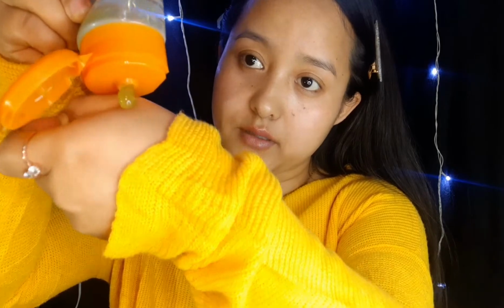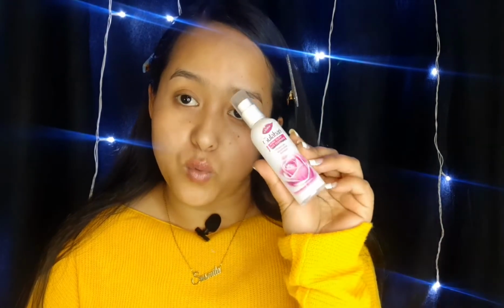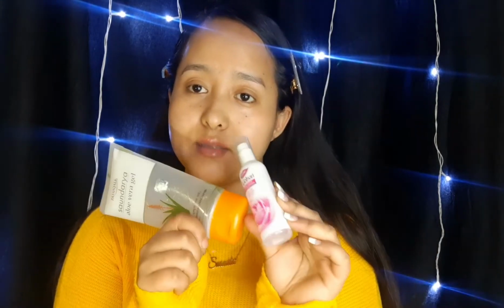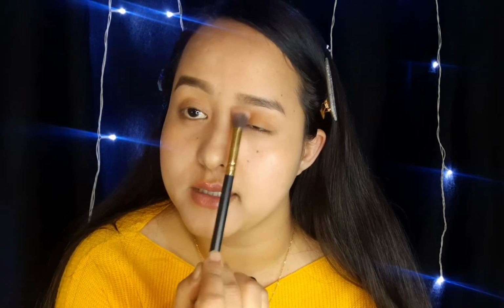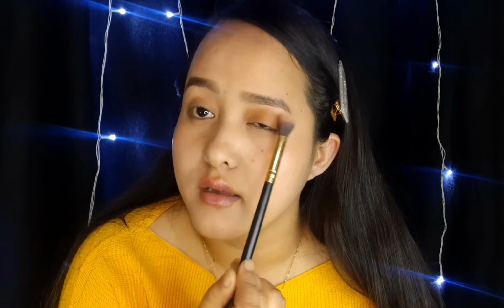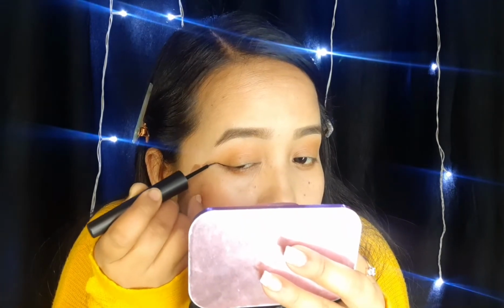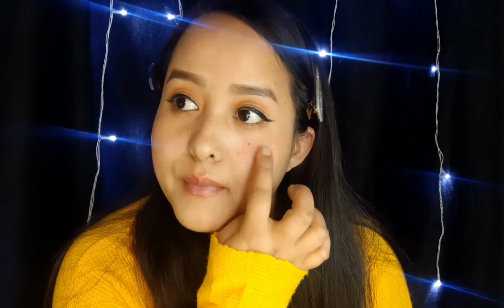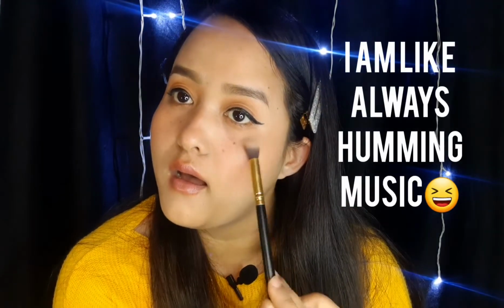Winter makeup tutorial for Dry Skin_ Susmita Rai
Hey guys!  How are you doing? As Winter is almost going to end and some of you might have been facing problems doing makeup in winter season as in winter we get dry skin and our makeup may get messed up so in this video I have tried using very least products  to create my winter makeup look I hope you will ﬁnd it helpful and it might help you to do your everyday makeup.

I have a combination skin but in winter it gets dry so i have been trying some tips and tricks and thank god it has worked on me.
if it helps you as well.

                   More Love...